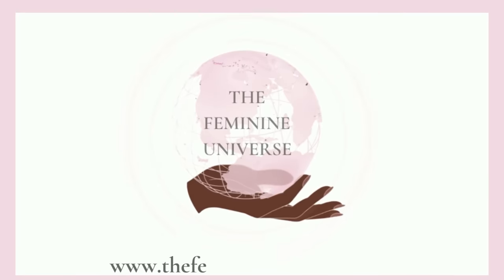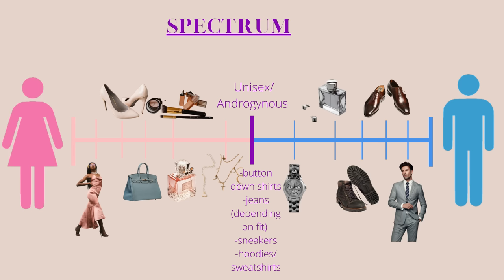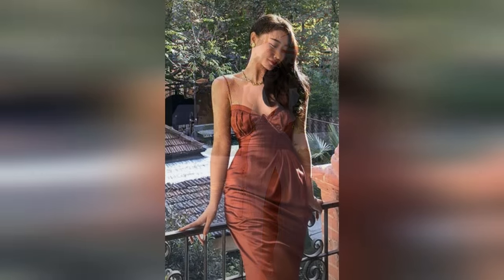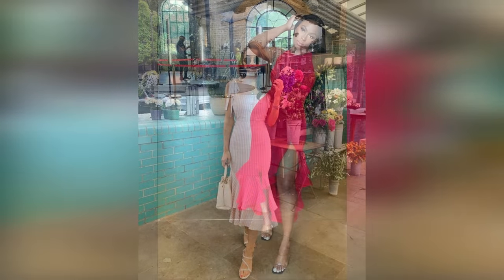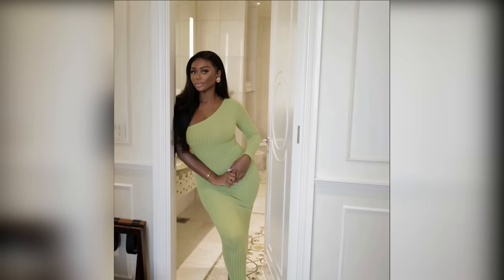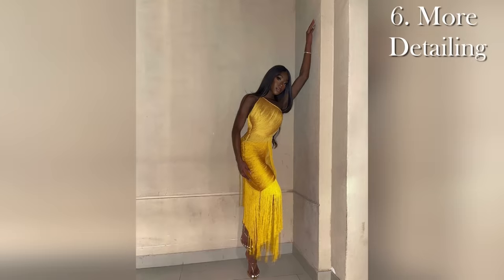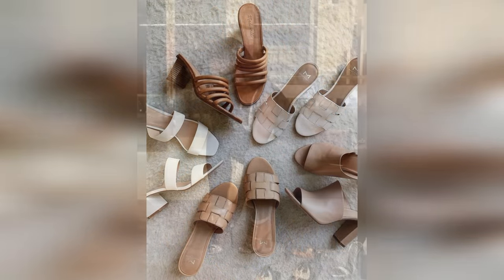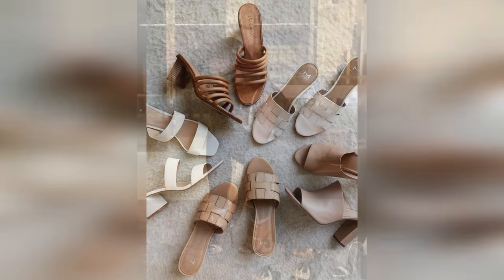Dress More Feminine | 8 Tips To Look Highly Feminine! | The Feminine Universe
Whether you already dress super feminine, you want to dress more feminine, or if you’re more of a jeans and T-shirt girl who just wants to to have a little guide for the random days when you want to look a little extra feminine. This video is for you!

We’re going to get into how to dress more feminine; how to put together outfits and looks that ooze femininity. We’ll cover specific items, details and accessories.

You can use one tip or combine a few for your most feminine look! Casual feminine fashion is coming soon. Let me know if you also want to see a video on the different kinds of feminine style.

Remember to check out the blog for extra content, reviews and giveaways that aren’t on YouTube